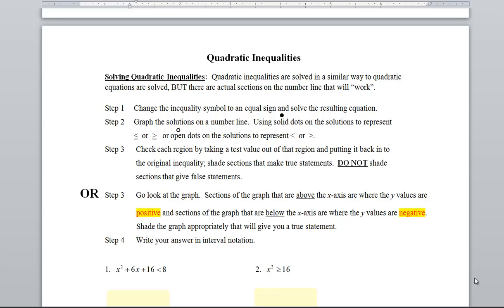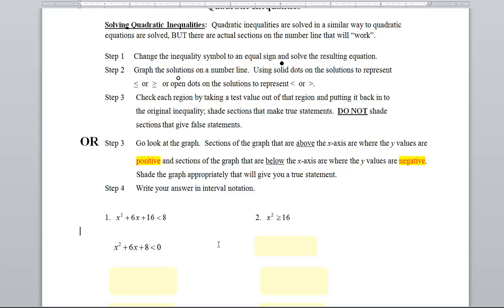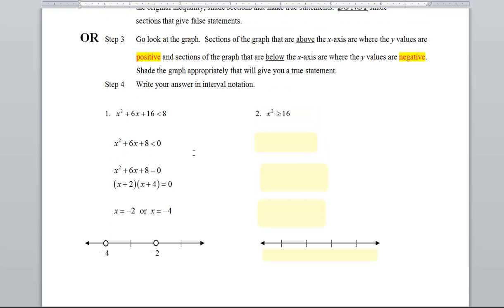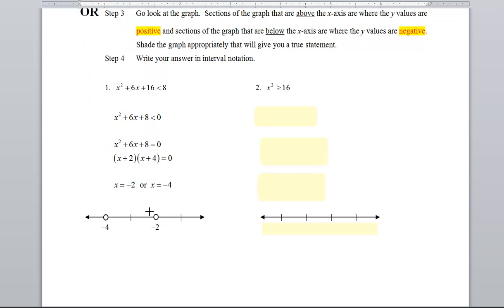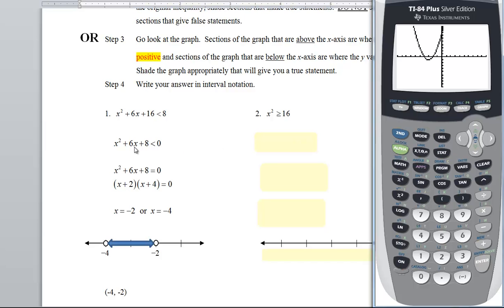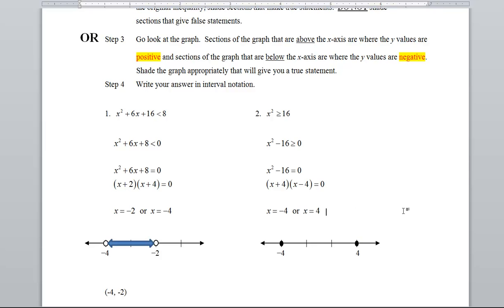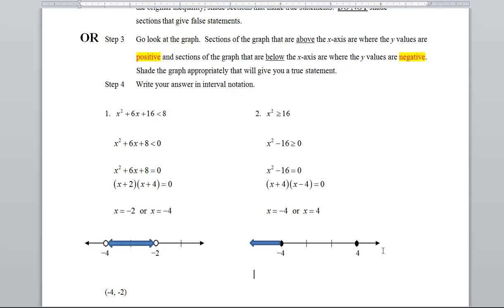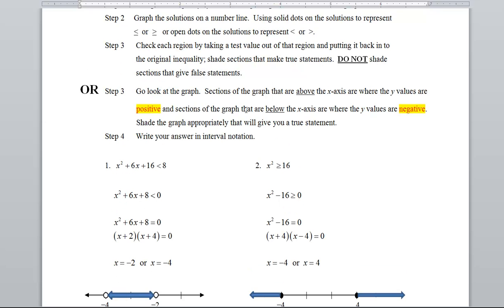Video 61 Quadratic Inequalities